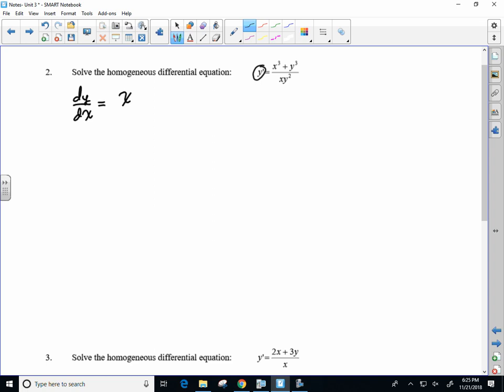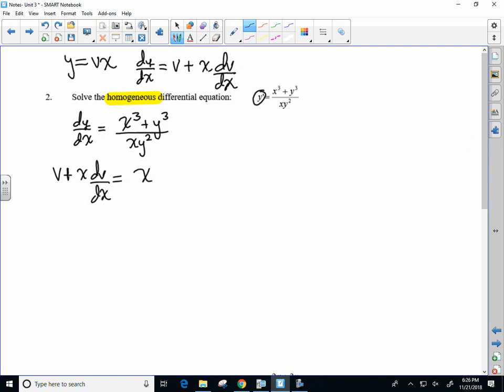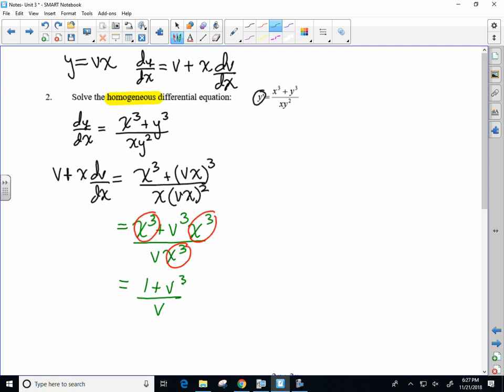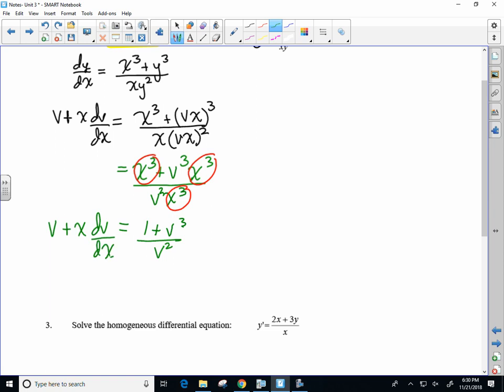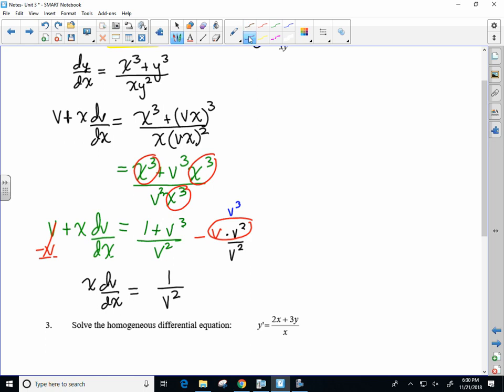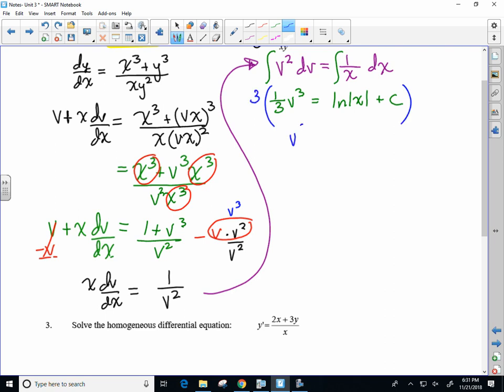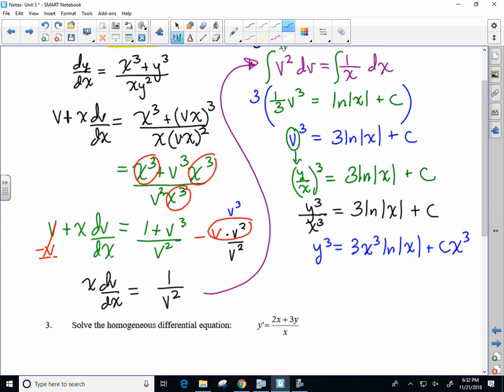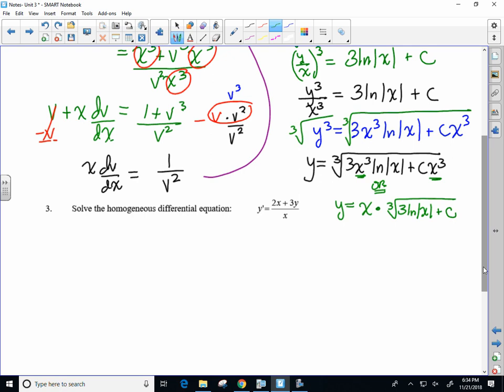Calc 2 notes p58 #2